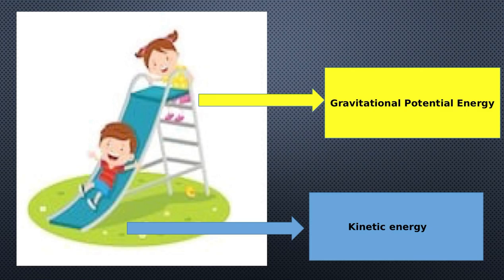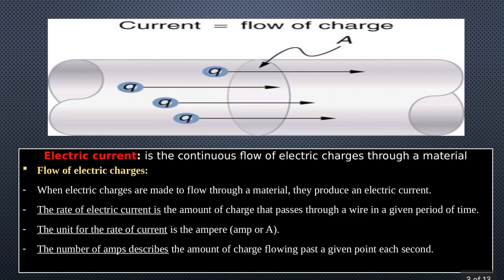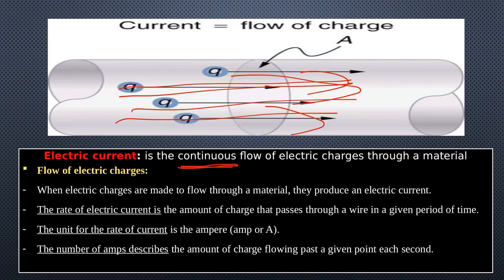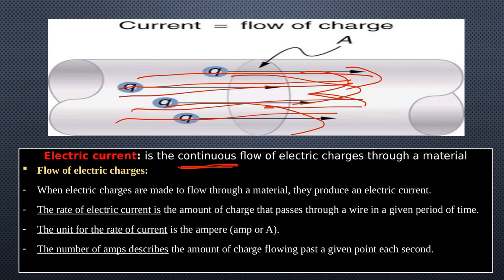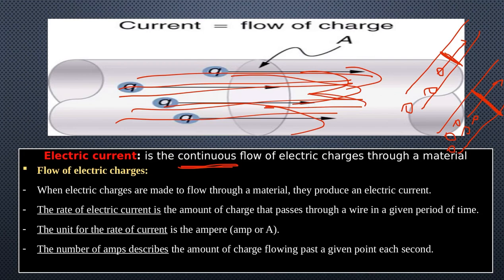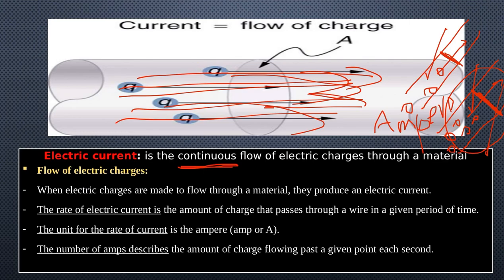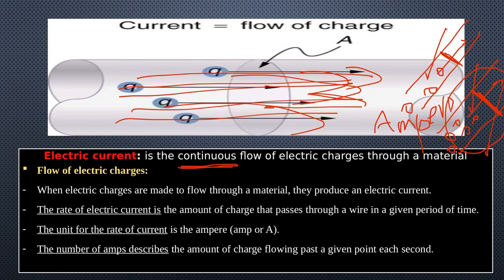Electric Current Part 1